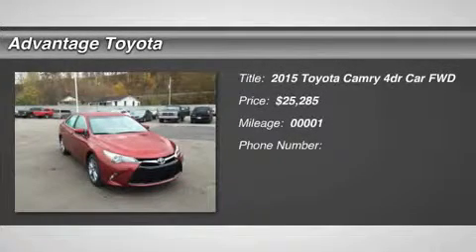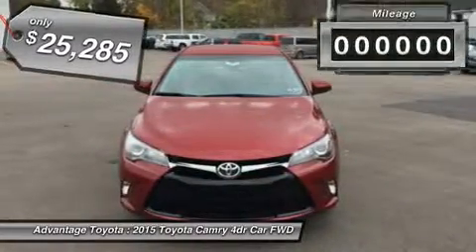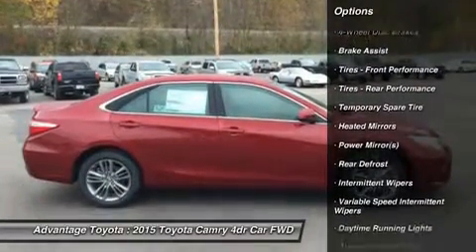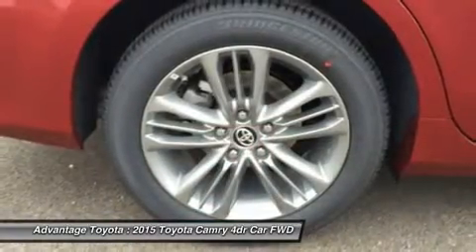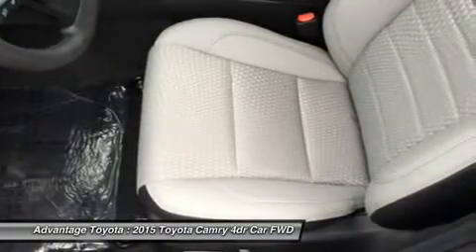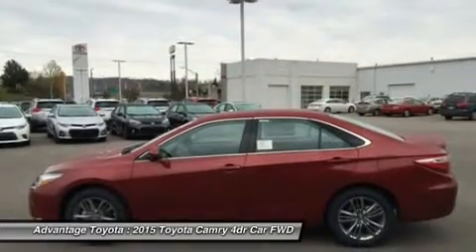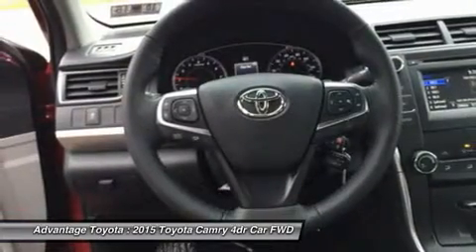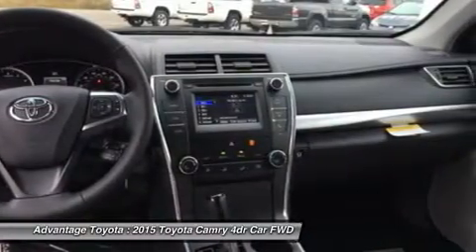2015 TOYOTA CAMRY BARBOURSVILLE, WV 14813